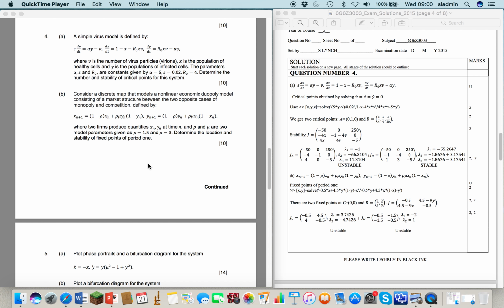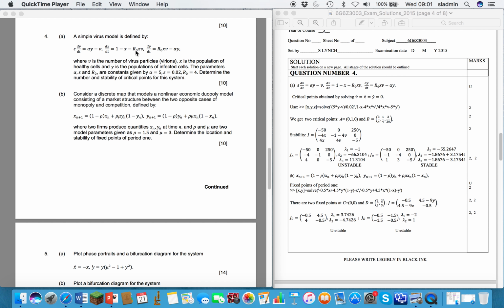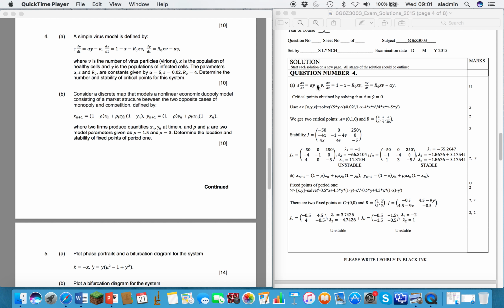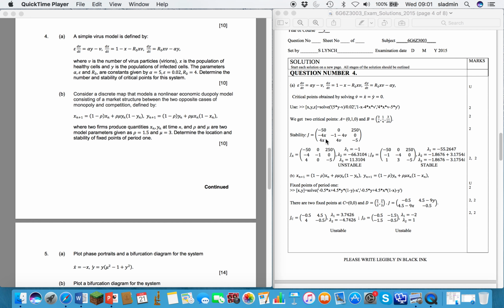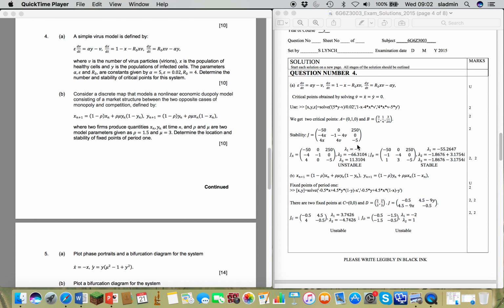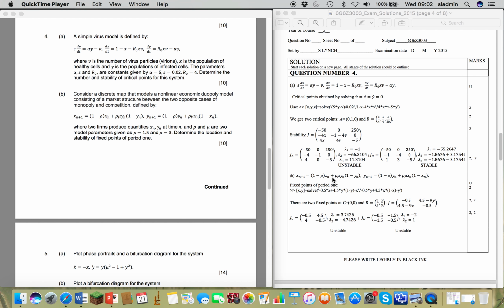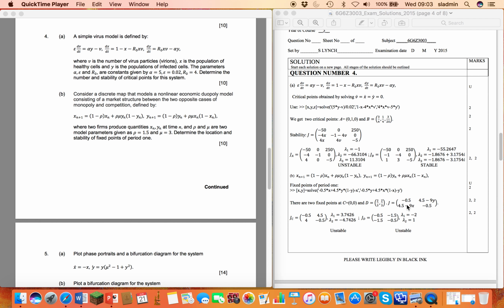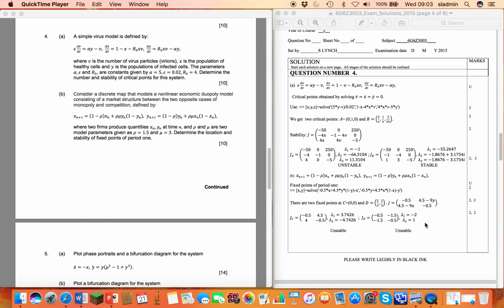Exam 2015 Q4